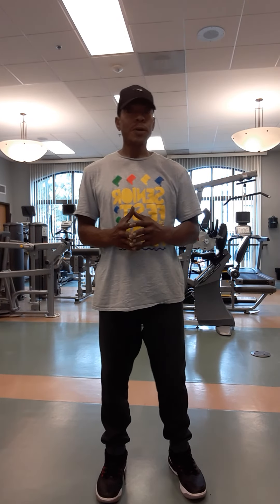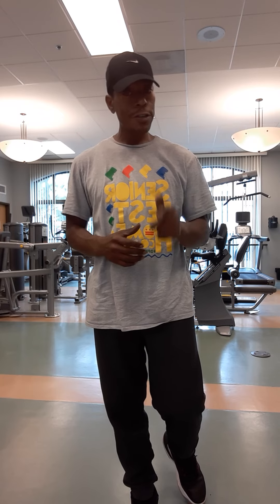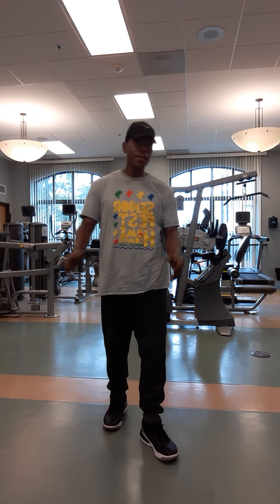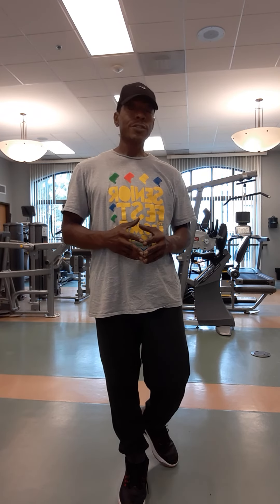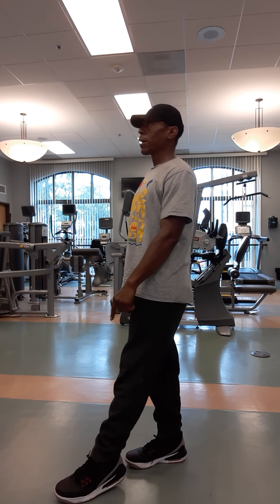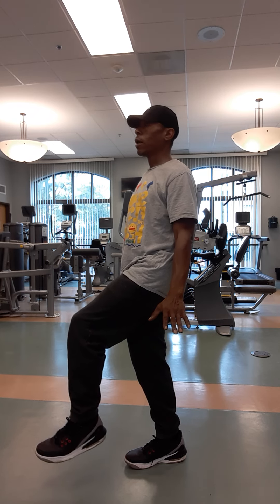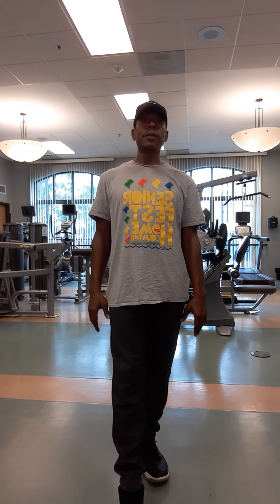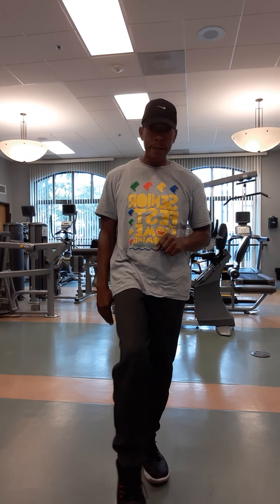Balance Checks @Bernice Fontenaeu Senior Wellness Center